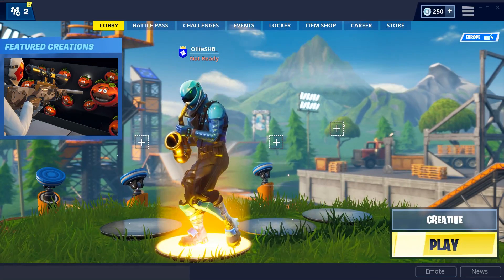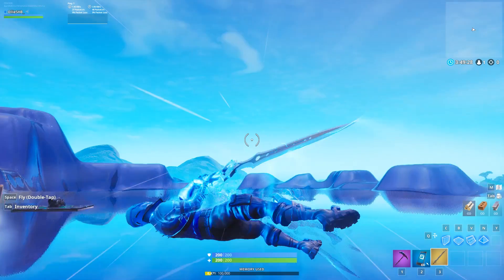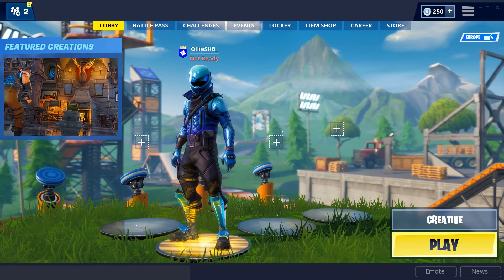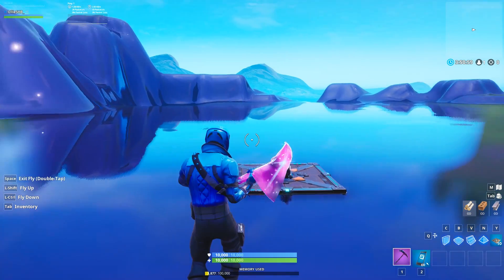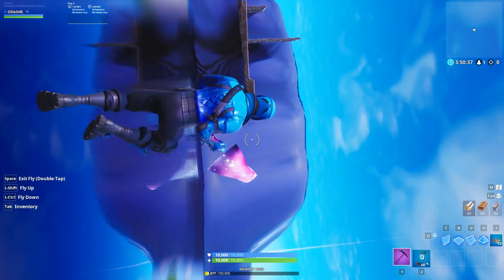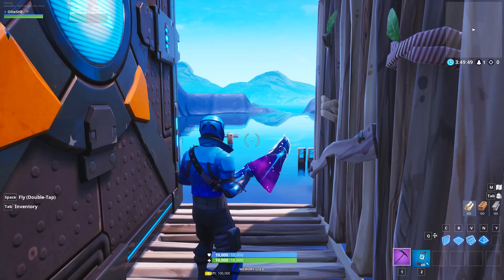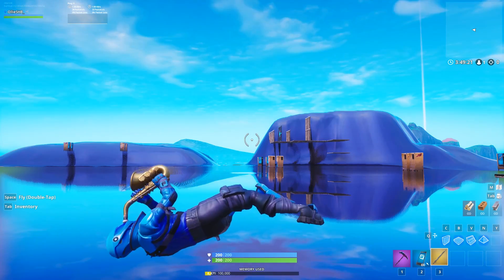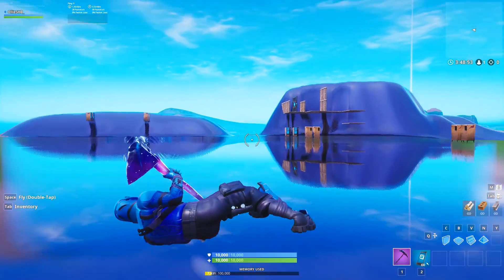How to get your *CHARACTER SIDEWAYS* in Season 8 (Fortnite Glitch)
This is another unreleased glitch, it allows you to get your character sideways in season 8, it is easiest in creative mode, however, it can be done in playground as well.